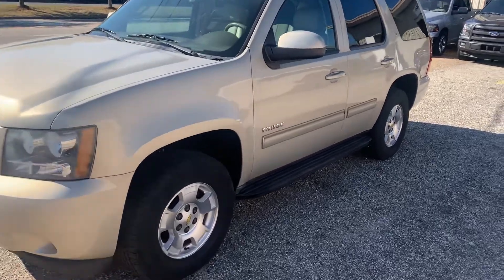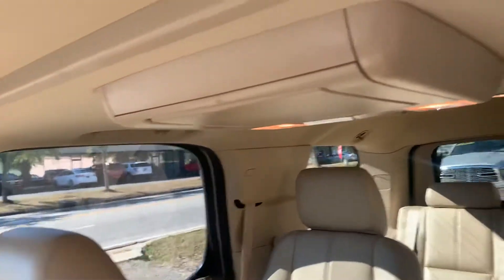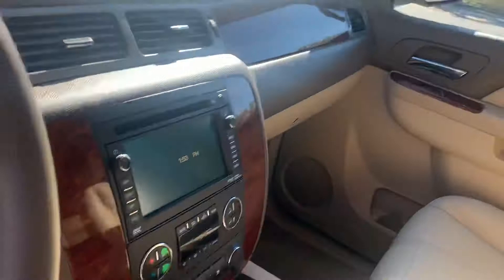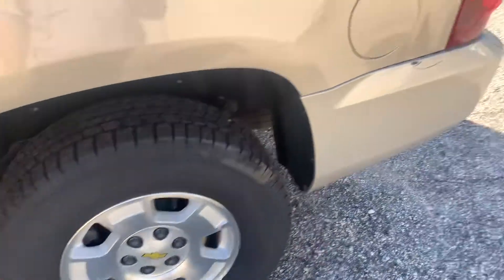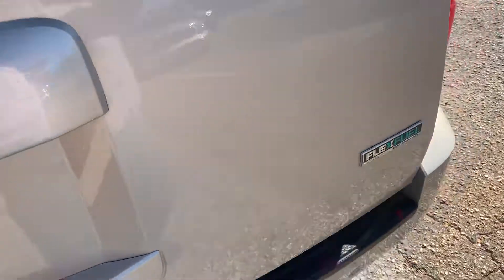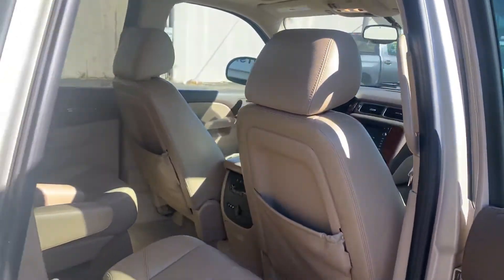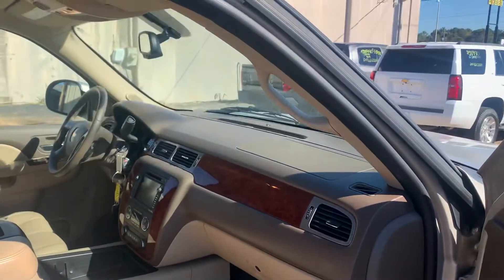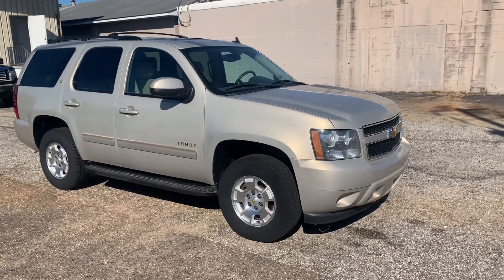2011 Chevy Tahoe Lt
2011 Chevy Tahoe LT Beige with Tan Leather Sunroof DVD Navigation Captains chairs